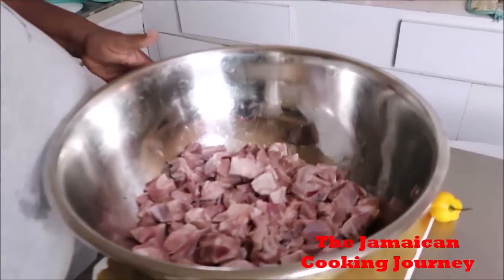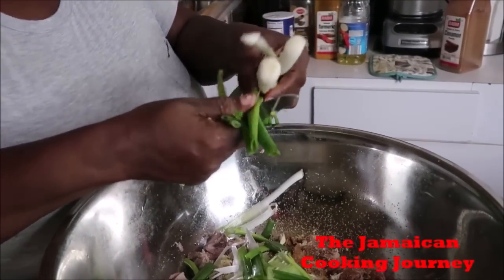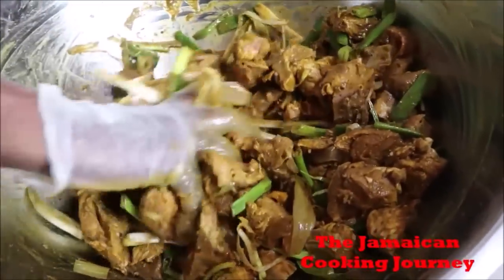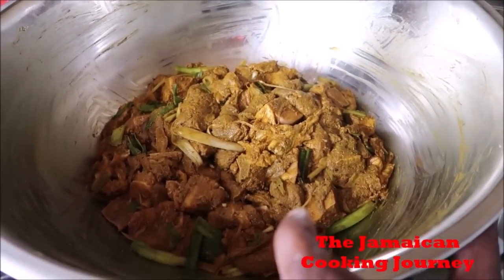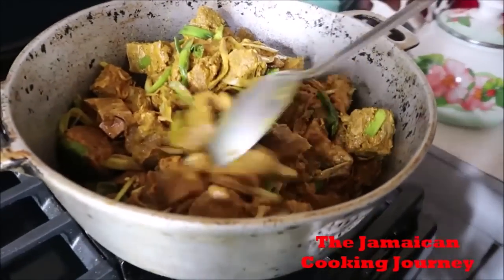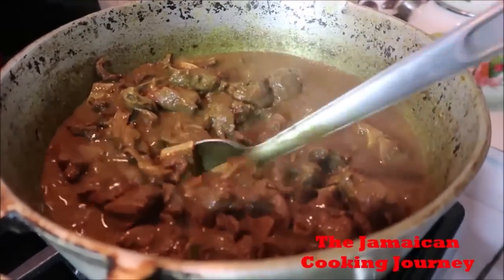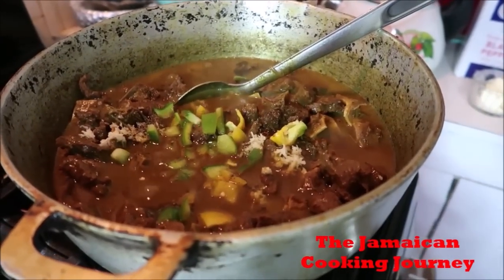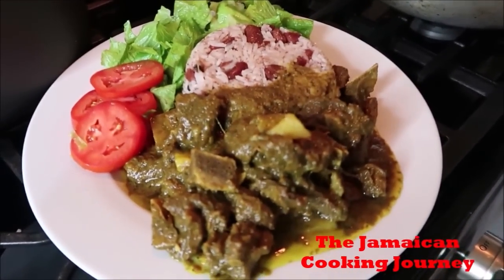How To Prepare Curry Mutton Step by Step ( Jamaican Style )